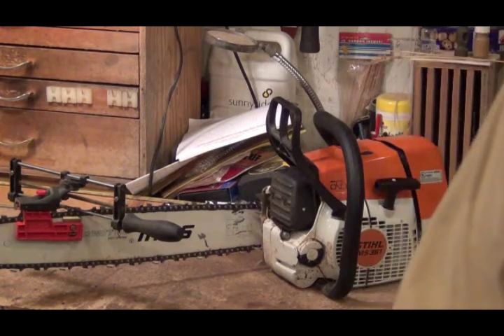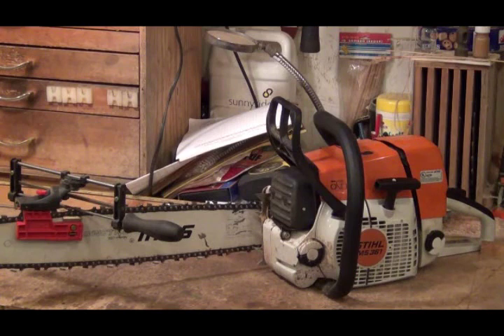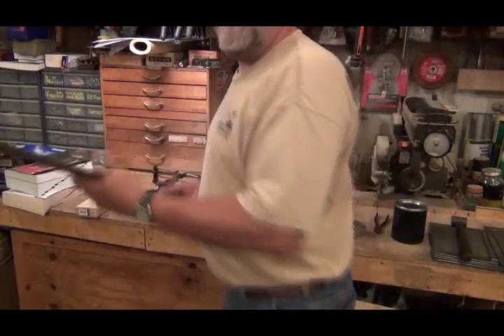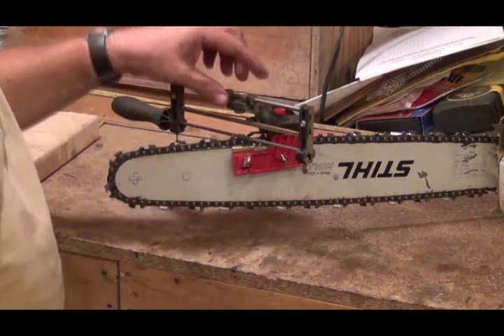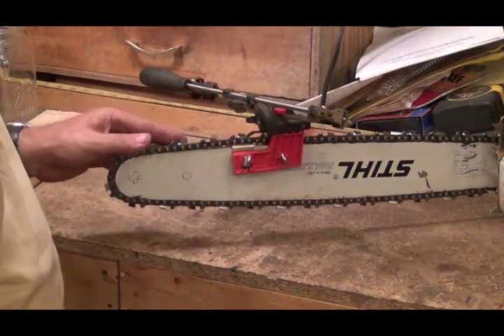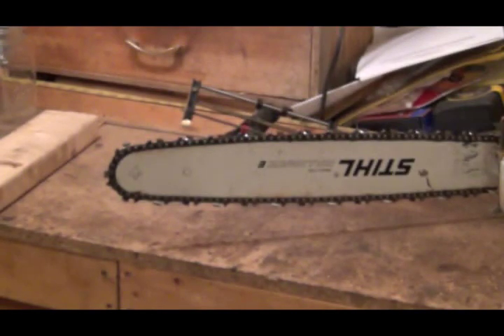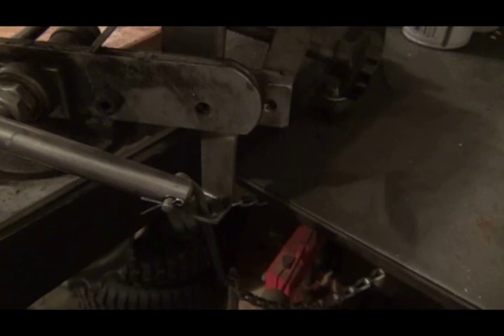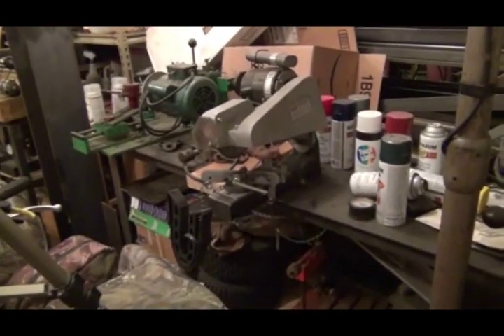Sharpening your chain saw